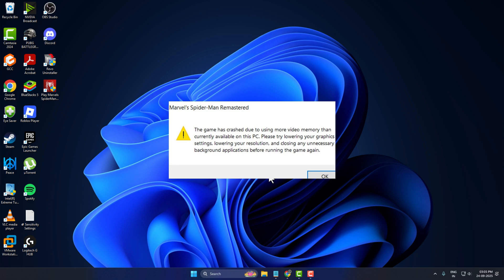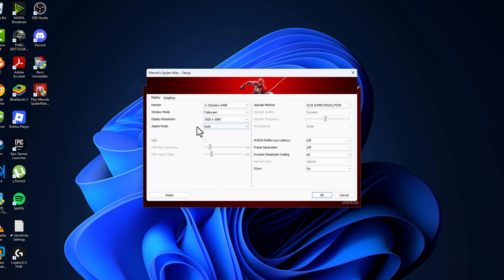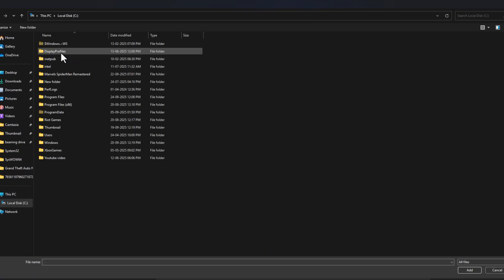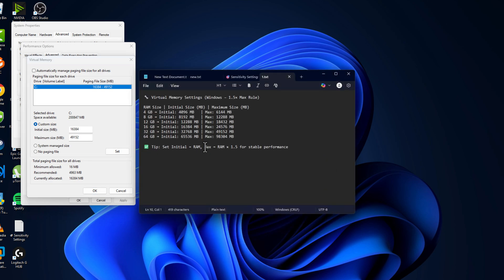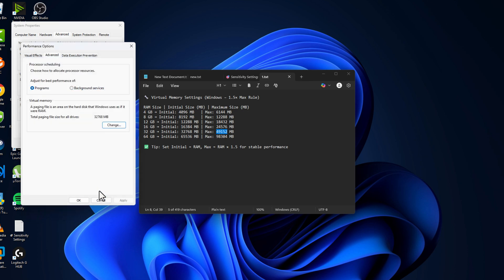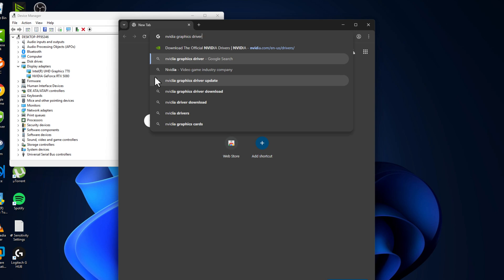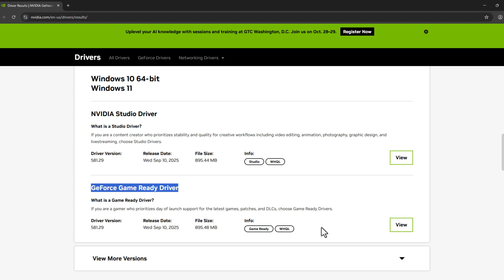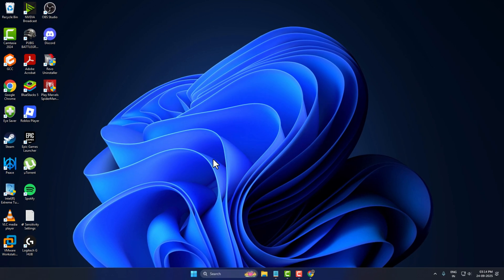Spider-man Remastered (2025) – Fix ‘game Has Crashed Due to Using More Video Memory’ Error on PC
Having trouble with Marvel’s Spider-Man Remastered (2025) crashing due to high video memory usage? This step-by-step guide will show you how to fix the “Game Has Crashed Due to Using More Video Memory” error on PC. Follow simple solutions like adjusting virtual memory, updating drivers, and optimizing in-game graphics to enjoy smooth gameplay. Works for all PC users and configurations.

🔧 Virtual Memory Settings (Windows)

RAM Size | Initial Size (MB) | Maximum Size (MB)
4 GB → Initial: 4096 MB   | Max: 6144 MB
8 GB → Initial: 8192 MB   | Max: 12288 MB
12 GB → Initial: 12288 MB | Max: 18432 MB
16 GB → Initial: 16384 MB | Max: 24576 MB
32 GB → Initial: 32768 MB | Max: 49152 MB
64 GB → Initial: 65536 MB | Max: 98304 MB

✅ Tip: Set Initial = RAM, Max = RAM × 1.5 for stable performance

00:00 Intro
00:09 Method 1
01:20 Method 2